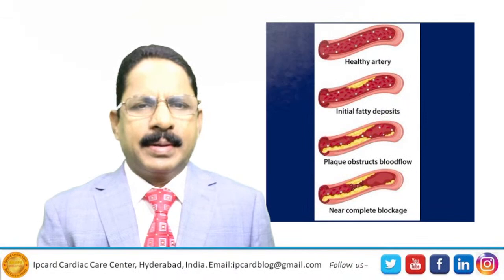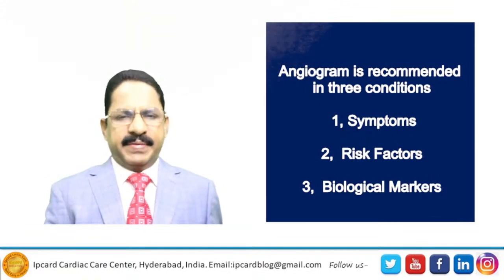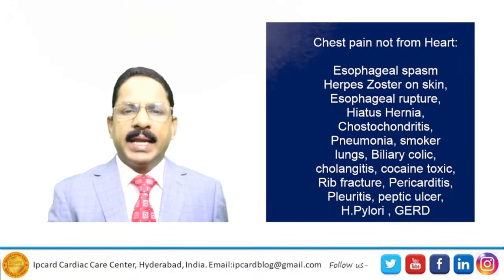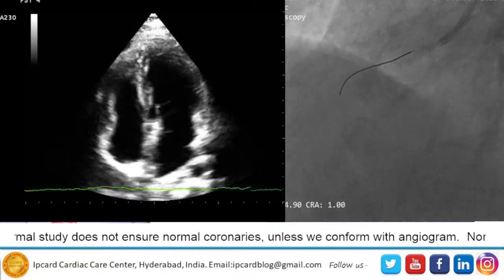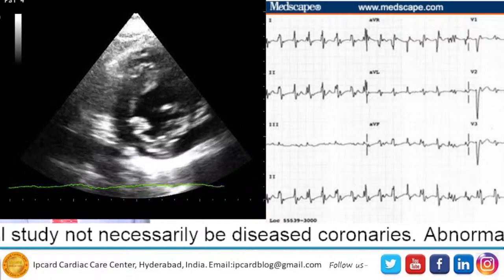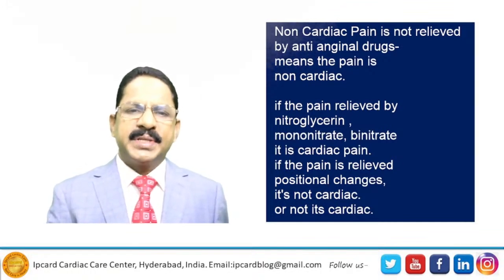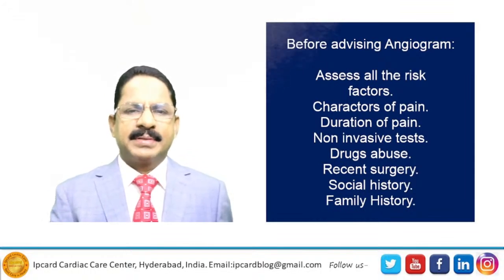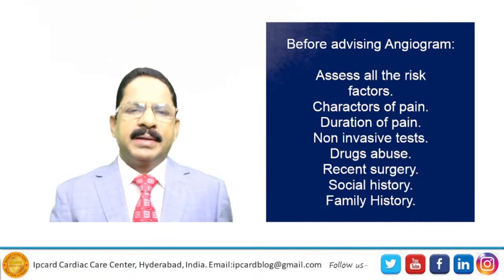Angiogram- Who should under go Coronary Angiography?/ is it necessary for all kinds of chest pain?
Ipcard Cardiac Care centre gives the best cardiac care treatment in Hyderabad and its also considered as one of the best in India with a 100% success rate in all complicated interventional Cardiac, Peripheral and procedures.

Ipcard Cardiac Care Center is one of the best in India. Dr AM Thirugnanam is a Chief Interventional Cardiologist has been working for more than 18 years. He had vast experience in high risk Cardiac interventions and also performed a lot trend setting procedures. He is a World renowned Cardiologist, had done first unprotected Left Main Coronary Artery Angioplasty in India, 2012 and also performed first retrograde carotid angioplasty in the World, in 2019. He was awarded with National and International titles.

About this Video:
Importance of doing coronary angiography for patients with chest pain.

Topics Covered:
Indications for coronary angiography
Eligible patients
Pre Angiography Evaluation
Side effects of angiography
Complications during angiography